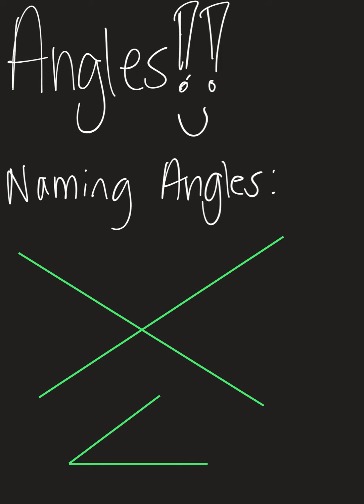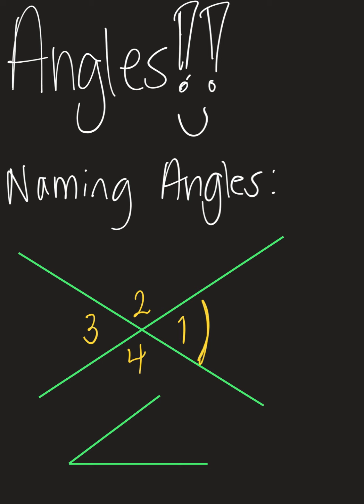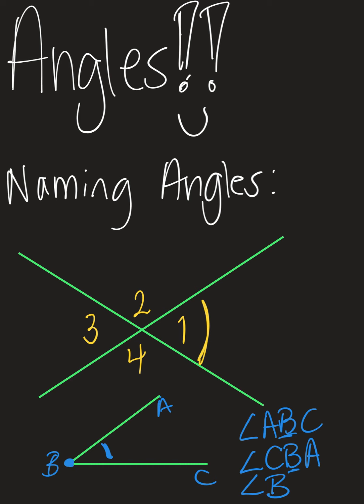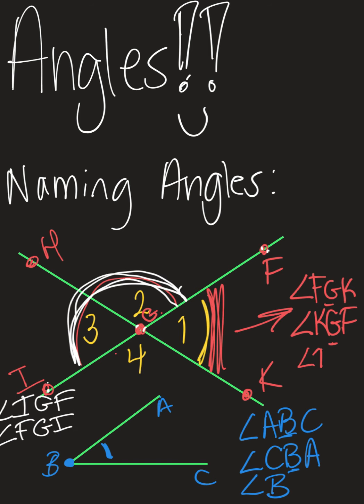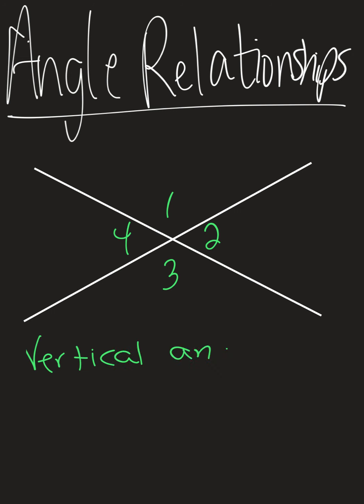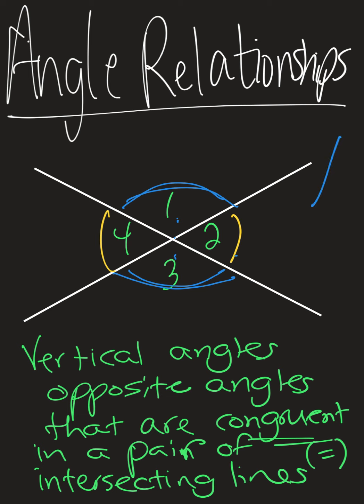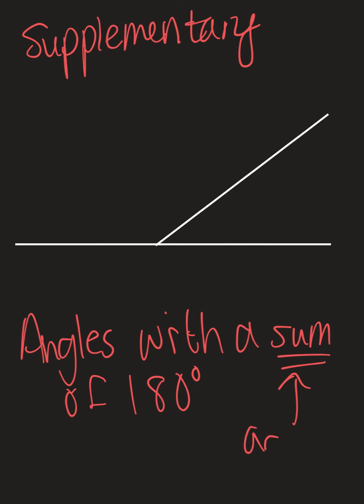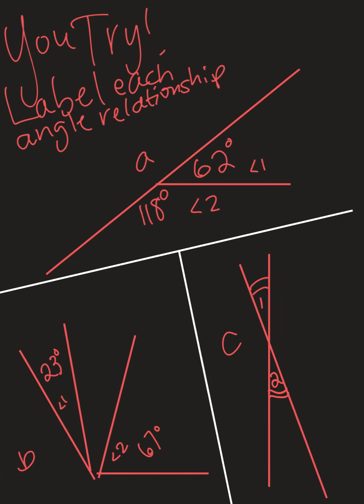Angle Relationships Pt 1 7th.mp4